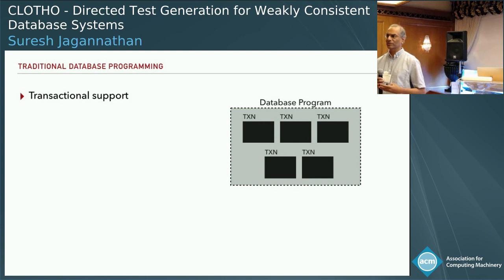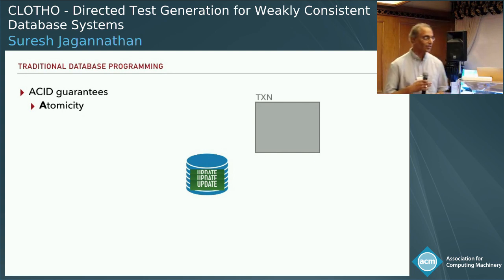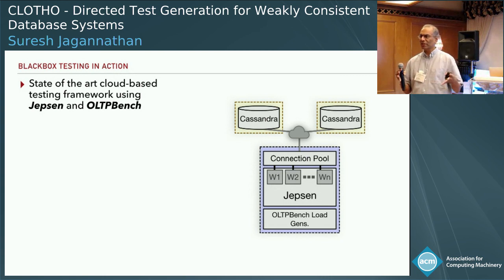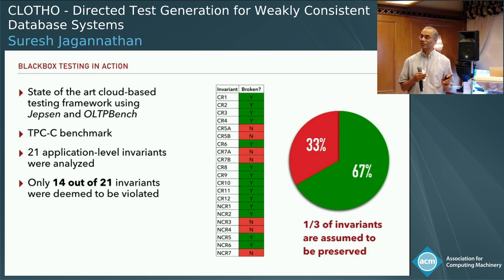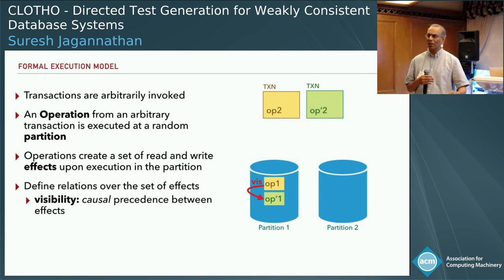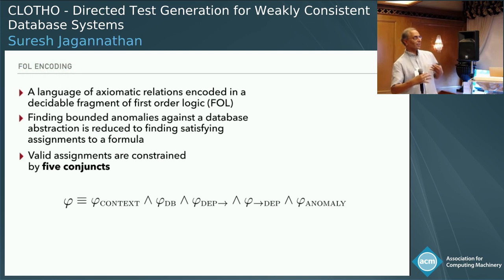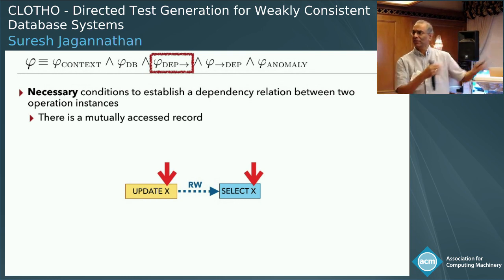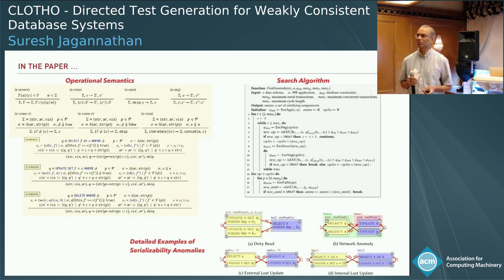CLOTHO: Directed Test Generation for Weakly Consistent Database Systems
Authors: Kia Rahmani, Kartik Nagar, Benjamin Delaware, Suresh Jagannathan